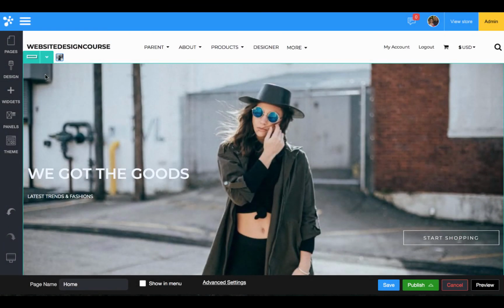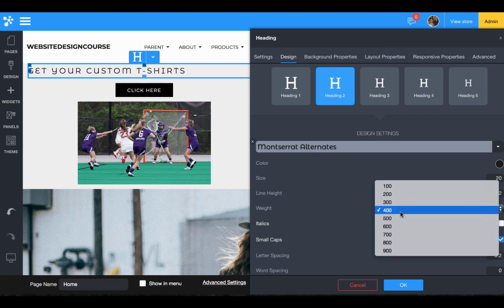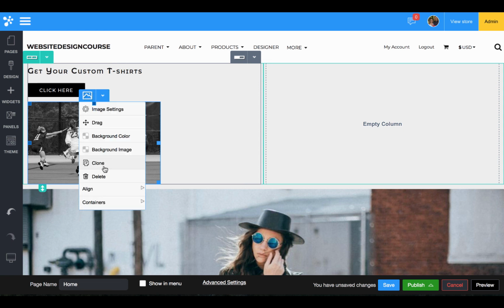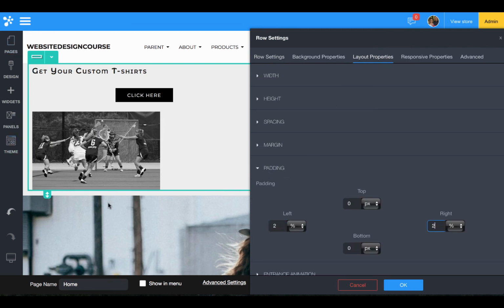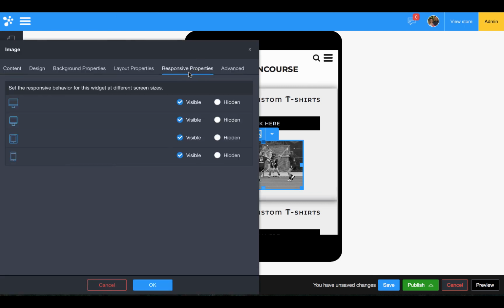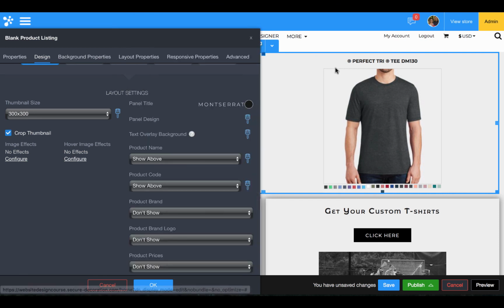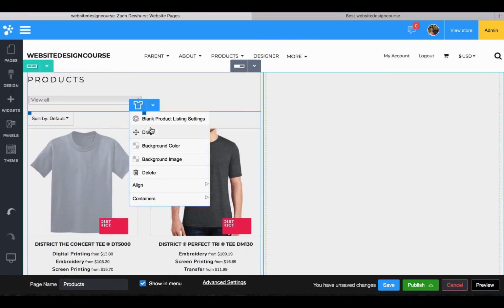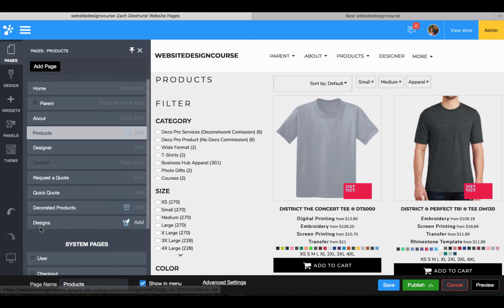Website Design 101: Drag & Drop Widgets (Content)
Learn how to add and configure website design widgets within a DecoNetwork website.